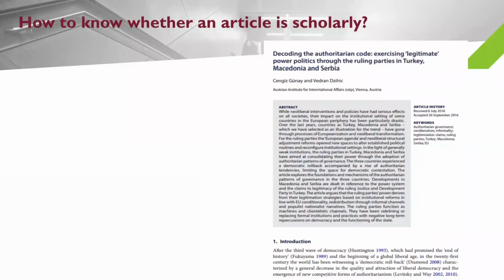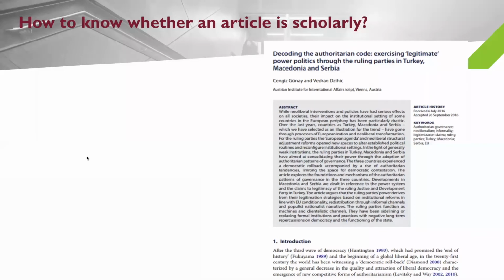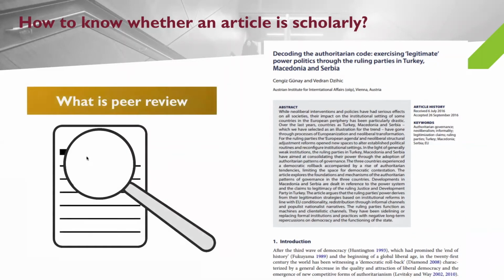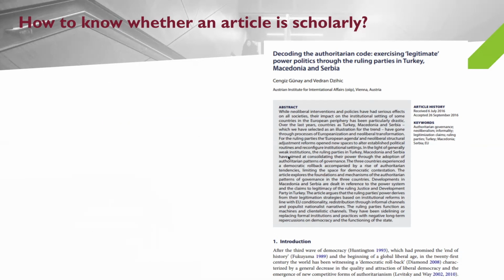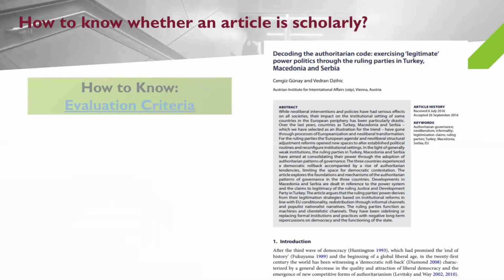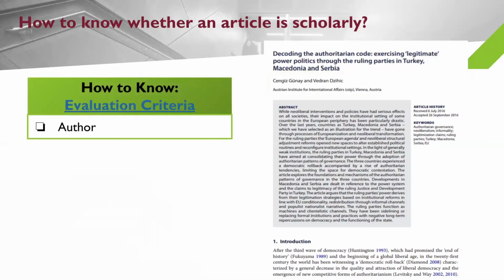Peer review articles